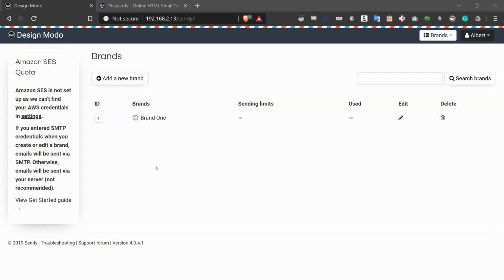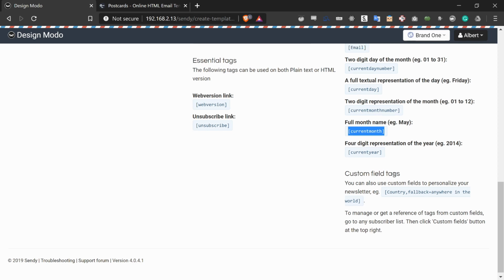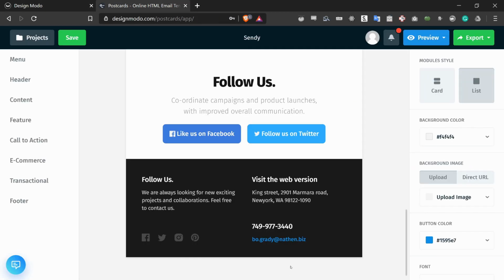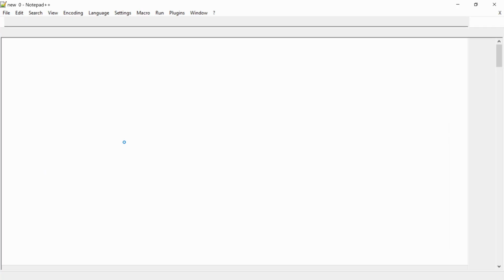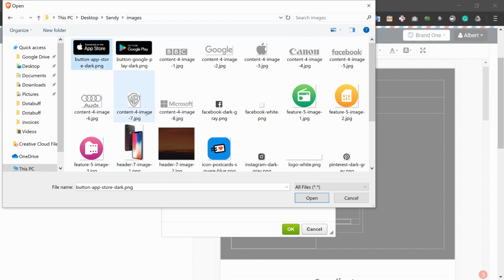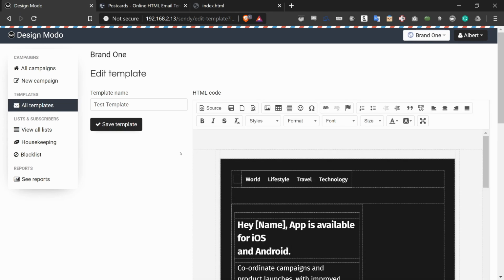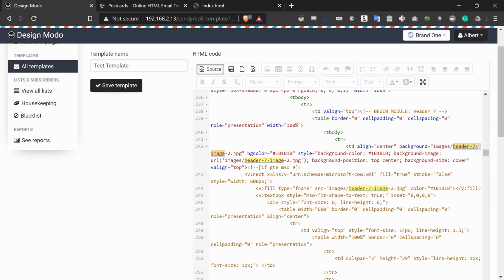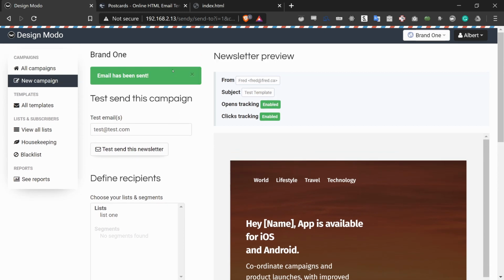How to Upload and Send Email Newsletter Templates with Sendy.co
►  Follow our comprehensive video tutorial to find out how to upload and send Email Newsletter Templates with Sendy.co to make the most out of self-hosted email application.
Sendy.co is a self-hosted email newsletter application that uses Amazon Simple Email Service to send authenticated bulk emails.
Its main advantage is that it is incredibly cheap, making it an ideal option for all those companies that exist on a shoestring budget.
It does not have one thing – email template builder. Though, there is a simple solution.
Use Postcards to create beautiful email newsletter designs; and, we will show you how to upload and send Email Newsletter Templates with Sendy.co.
Our video tutorial covers a basic routine of taking code and images from a freshly baked Postcards email template and turn them into Sendy.co template.
Let us start with prerequisites since meeting the requirements will allow you to repeat our step-by-step guide efficiently.
►  Make sure you have a Designmodo account to use Postcards, Sendy App that is preinstalled, and a text editor to work with HTML files.
Step 1 Gather the tags you want to use. We are going to follow the best practices of running successful email marketing campaigns, and use email tags to personify each newsletter by adding dynamic content.
Sendy has a bunch of email tags. You can use whichever you want. As for us, we will go for a Name tag and Unsubscribe URL tag since they should be present in every email newsletter.
Step 2 Create a Postcards template and export it. It is time to create an email template. It is here where your Designmodo account comes in handy. Open Postcards App.
Create any design you want, just remember to add a footer section and module with the text UI element so that we can incorporate email tags.
First, add the Name tag. Select Text UI element; mine is located in the Header section. In the menu on the right side, click on the title option. Inside text editor, add the tag and a welcome phrase.
Second, add the Unsubscribe URL tag. Select the Footer section. Click on it, and in the menu on the right, replace the default text with “Unsubscribe” and URL with “[unsubscribe]” tag.
Everything is done. Now we need to export the template. Download a ZIP package and extract it into a folder.
Step 3 Create a template in Sendy using Postcards files. Open Sendy App. Create a new template. Click on the “Source” button to open a code editor.
Open index.html file exported from Postcards App. Copy everything inside and paste it into the Sendy’s code editor. Name your template and save the progress.
If you preview the template now, you will see that it works. However, images are missing. Let us add them.
Step 4 Add the images to the template. Go back to the email editor. Find the image icon on the top panel and click on it.
Select the “Upload” tab. There you can upload your images to the application.
After you are done with adding an image to the server, you need to change the old URL to a new one in the template.
Copy the new URL provided by the system. Go back to the code editor. Find the image in the template and replace the source URL. Save progress. Now the image should work.
Repeat this step for all images in your template.
That is all. Now you know how to upload and send Email Newsletter Templates with Sendy.co, pleasing contacts with beautifully designed and personified emails.